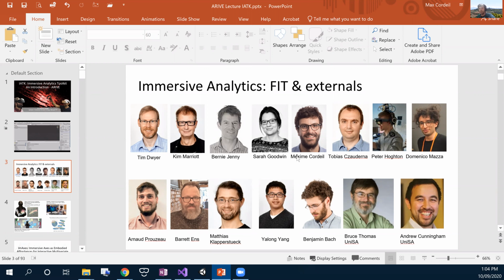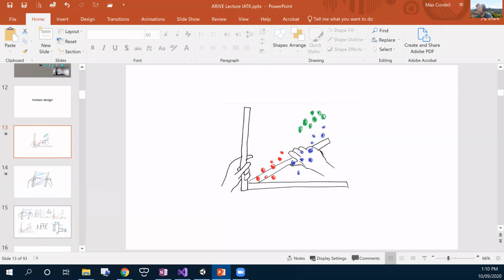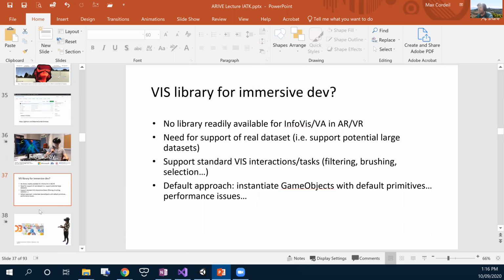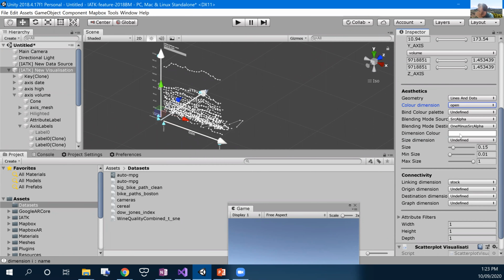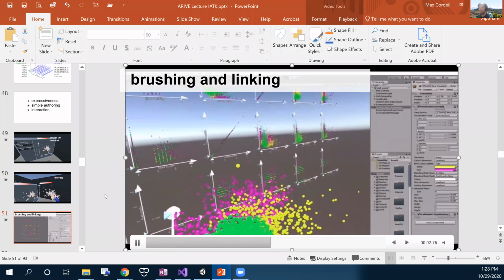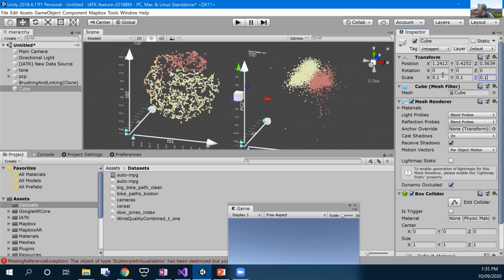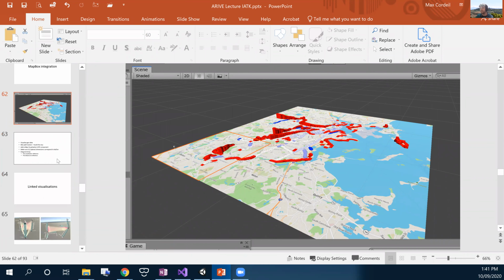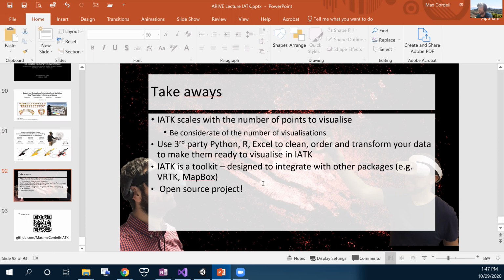2020 ARIVE Lecture 18: Immersive Analytics Toolkit, an introduction (Maxime Cordeil)